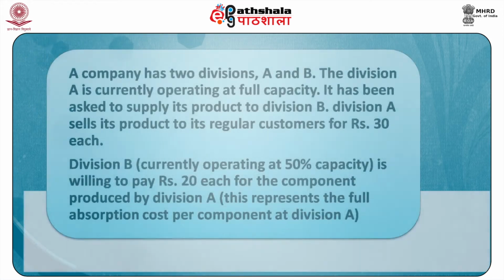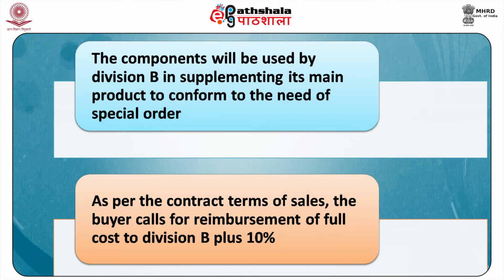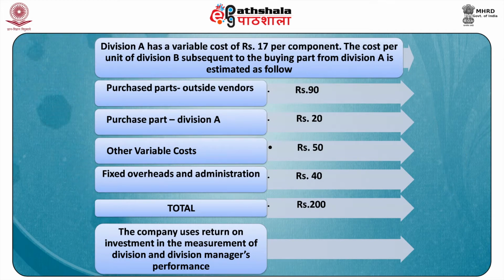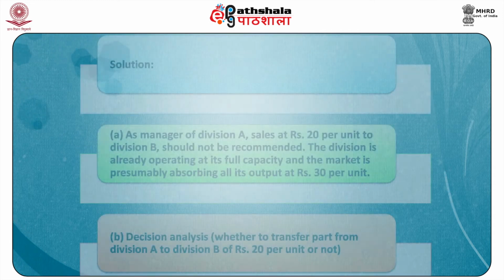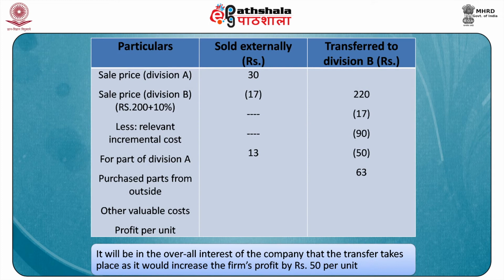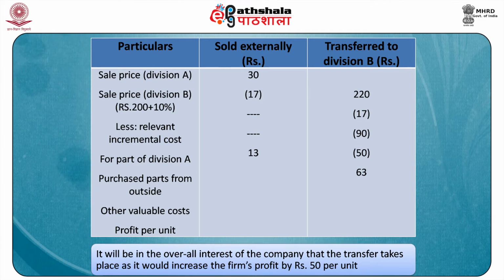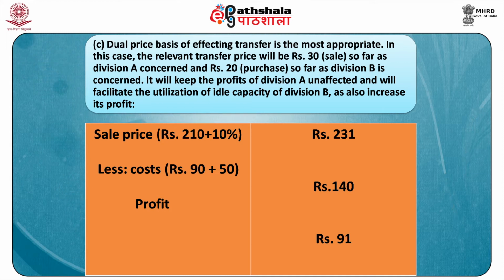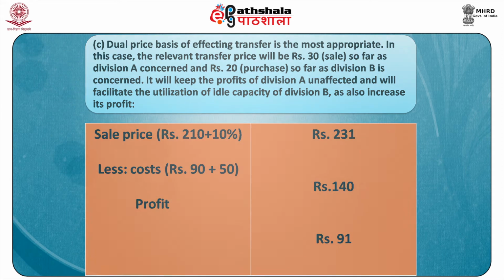Problems in Transfer Pricing